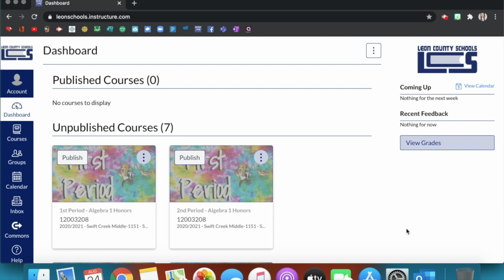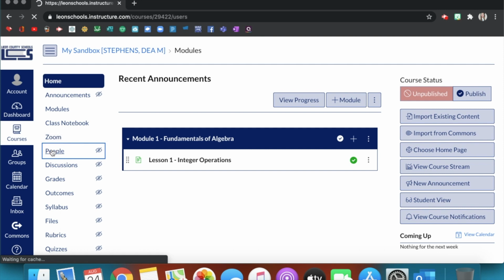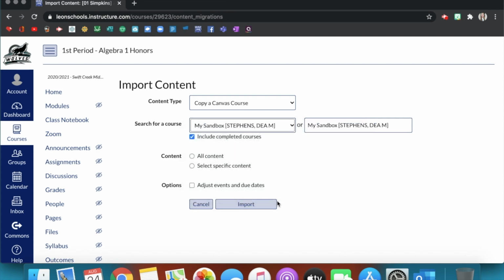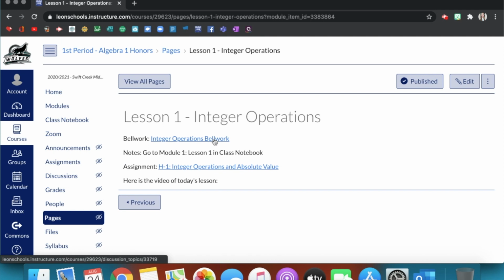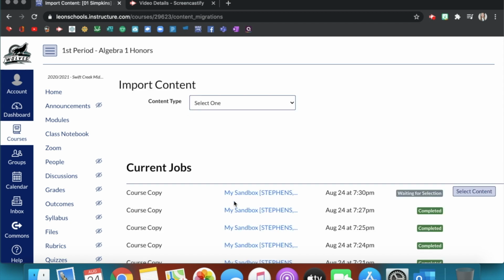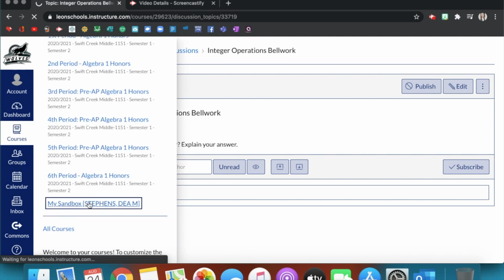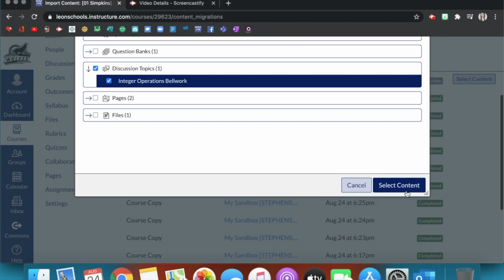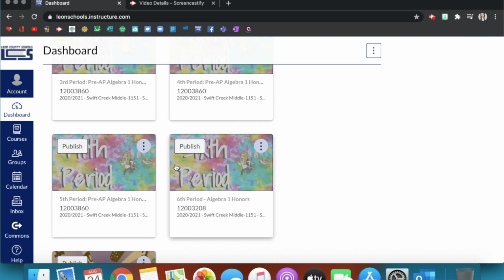Canvas Tip: Sharing Content Between Courses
How to share modules, pages, etc. in Canvas to other courses and other teachers.